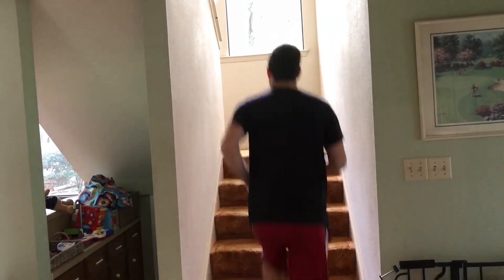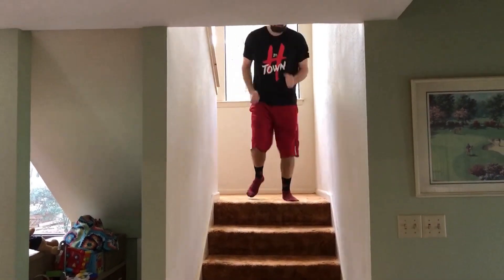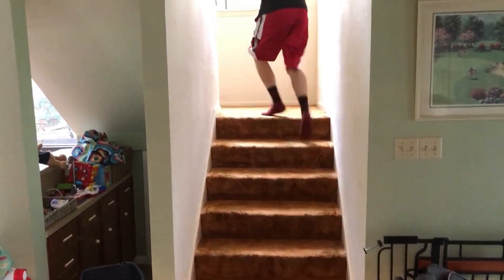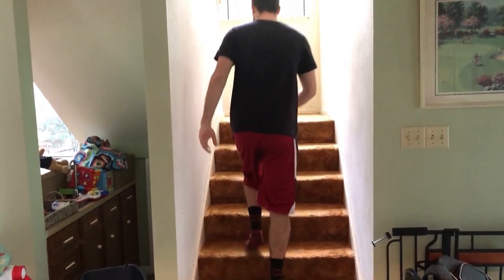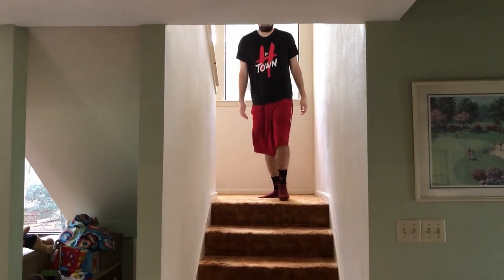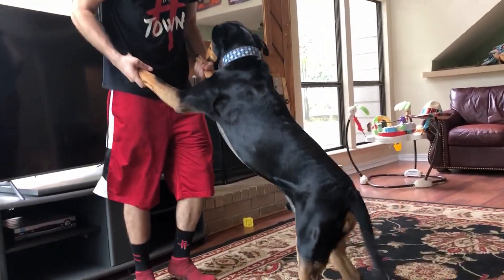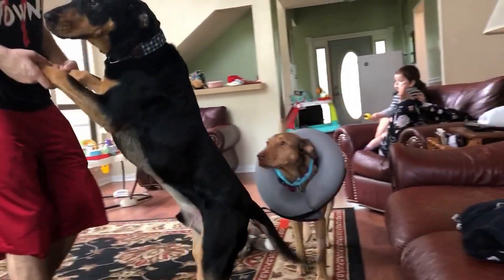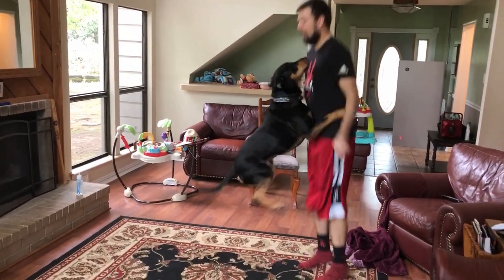PE 3/24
Coach shows us some ways to modify exercises!